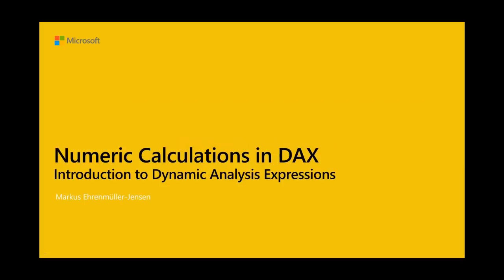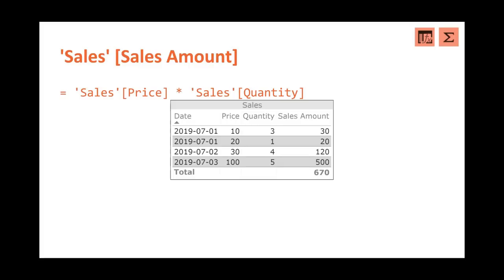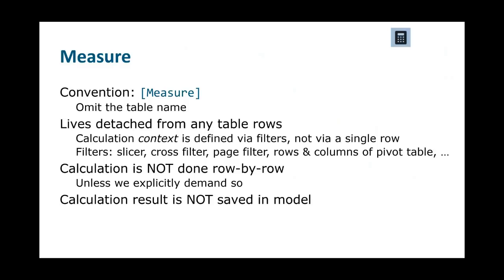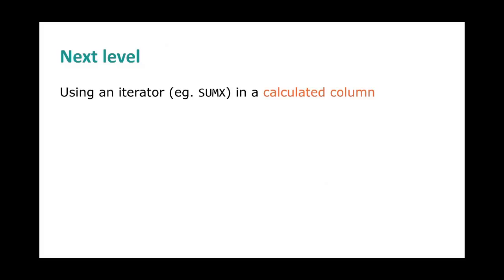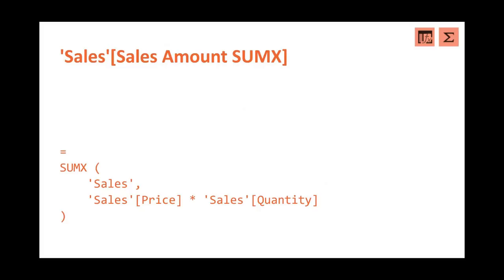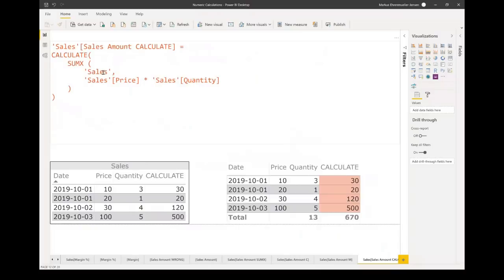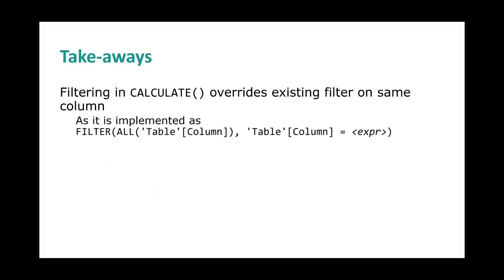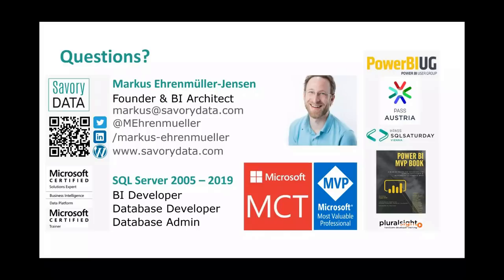Numeric calculations in Data Analysis Expressions with Power BI | Community Webinars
In this webinar, learn how to use numeric calculations with Data Analysis Expressions (DAX) using Power BI.